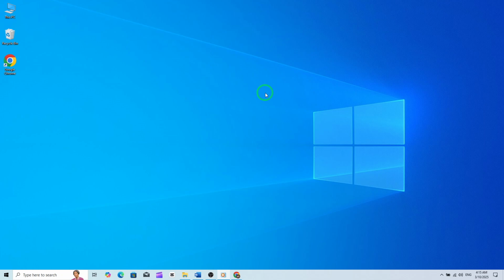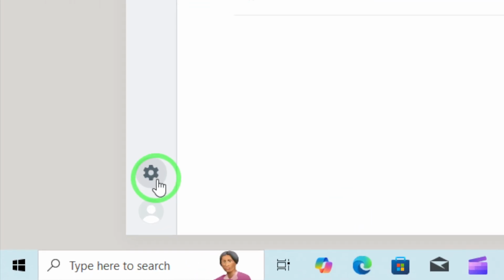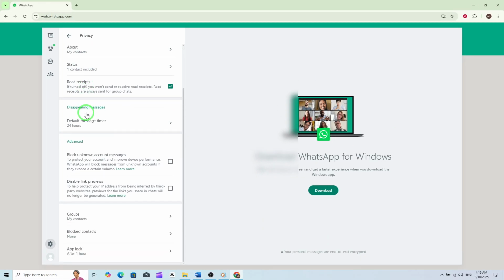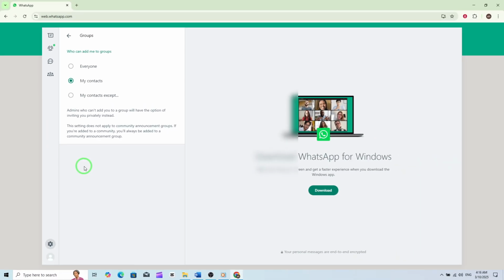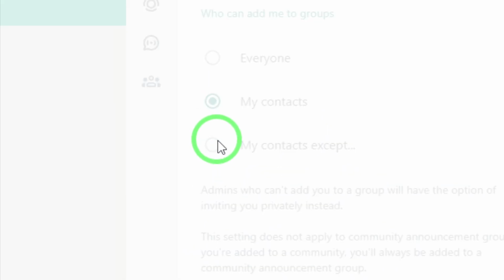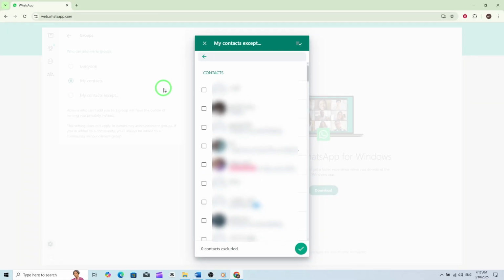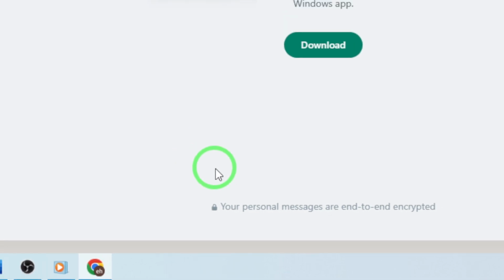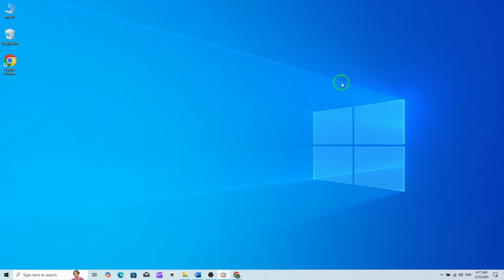How To Manage Who Can Add You To Groups On WhatsApp Web On PC (New Update)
Learn how to manage who can add you to groups on WhatsApp Web on PC with the new update! This video will guide you through the simple steps to control your group invitations and enhance your privacy.

Here's how to do it:

1.  Open WhatsApp Web

2.  Click on the gear icon on the left side menu

3.  Go to Privacy

4.  Scroll down to Groups

5.  Choose 'My contacts except'

6.  Select contacts, and confirm

Chapters:
00:00 Intro
00:12 Soultion
01:05 Outro